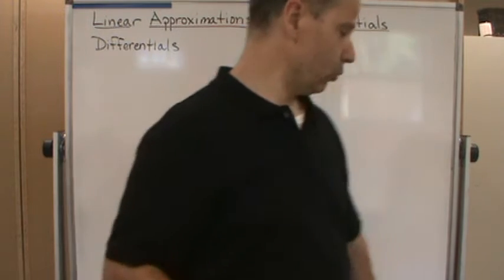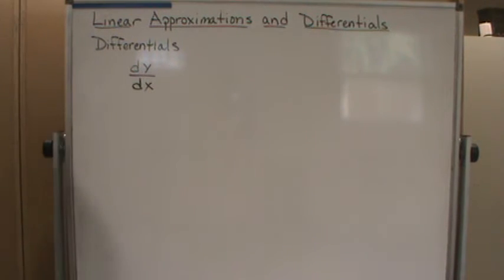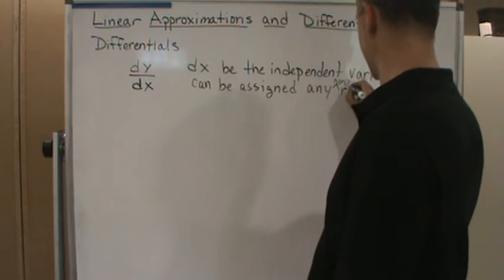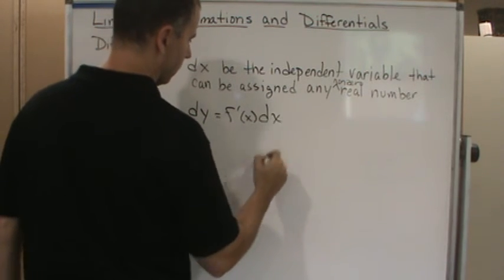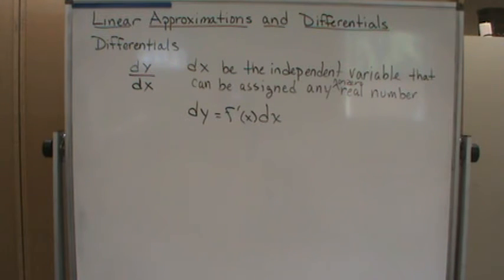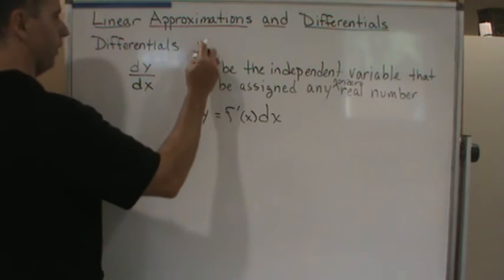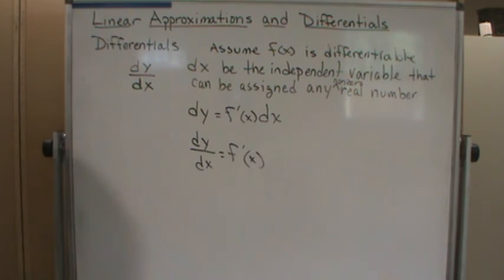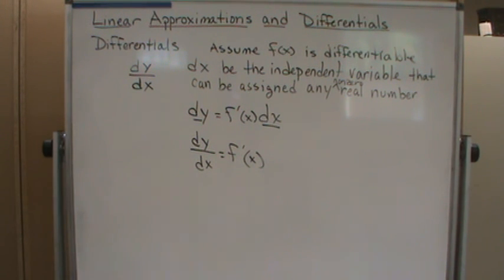Calc1 Sec 4 2 Differentials Intro